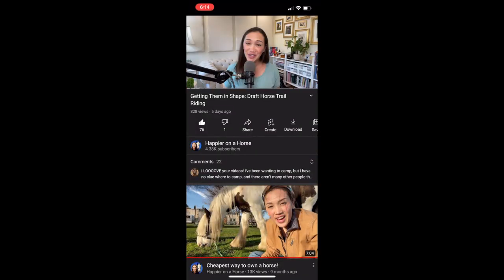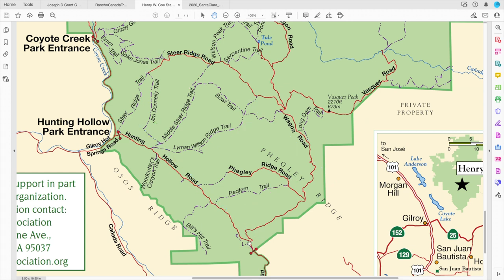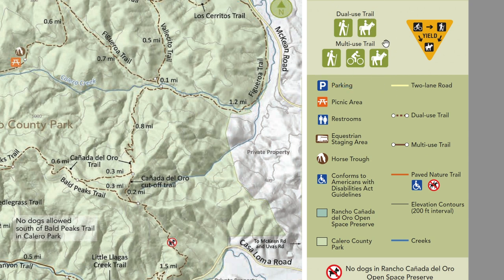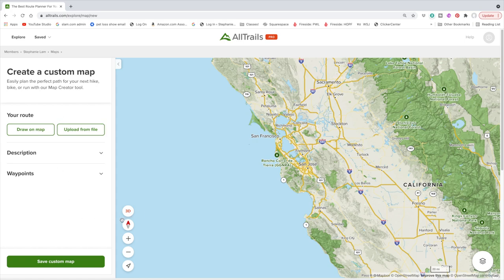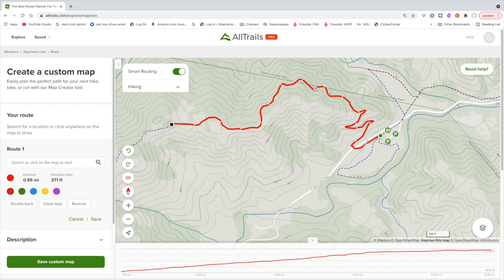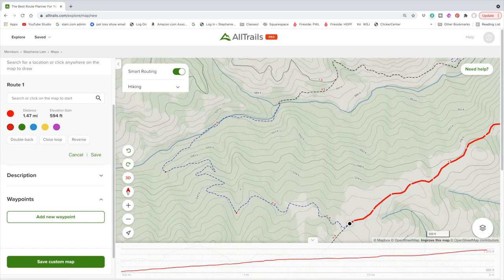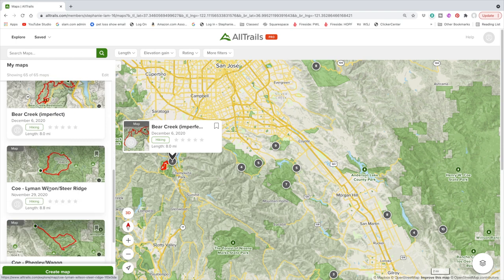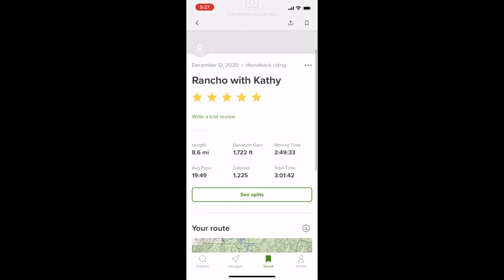How I Plan Trail Rides (All Trails tutorial)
I walk through how I plan out my trail rides in order to 1) not get lost, 2) not waste time figuring out my route, 3) keep track of our data for conditioning purposes. It's a little leg work up front but doing it this way has taught me how to assess maps quickly and enjoy my rides without confusion. I show how I  use All Trails on desktop and mobile.

TIMESTAMPS:
0:00 Why do it this way?
1:18 Start with a PDF map and LOOK FOR SHAPES
4:17 Reading map legends
5:22 All Trails tutorial (desktop)
10:17 All Trails tutorial (mobile)

My Picket Line/High Tie Kit:
1/2” Rope Ratchet (I have 2, one for each end, but you can get away with 1 and clamp the rope around an eyelet on the opposite end)